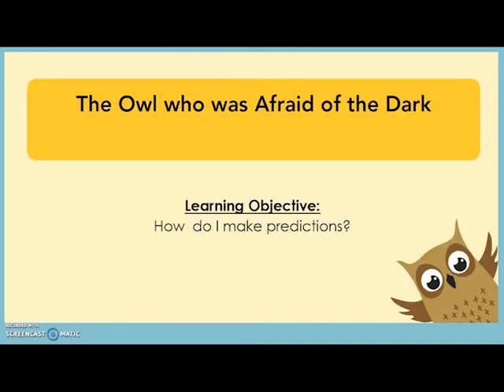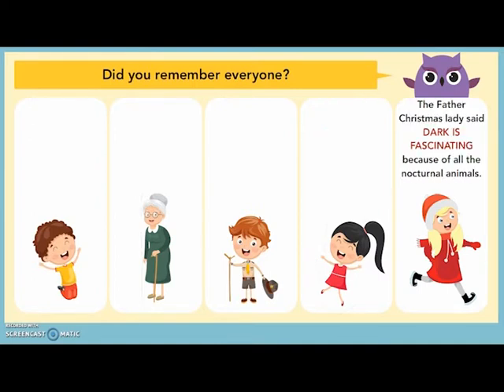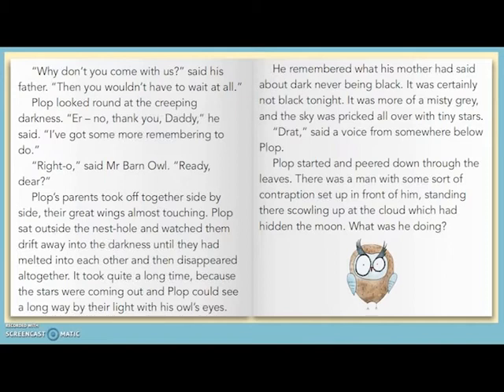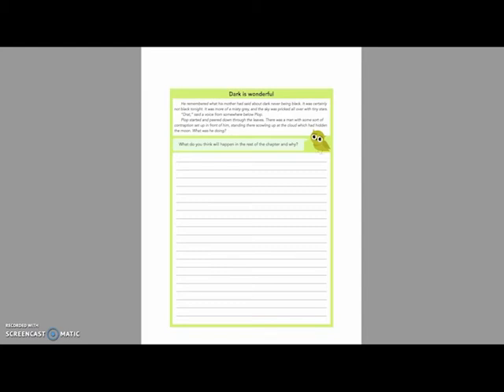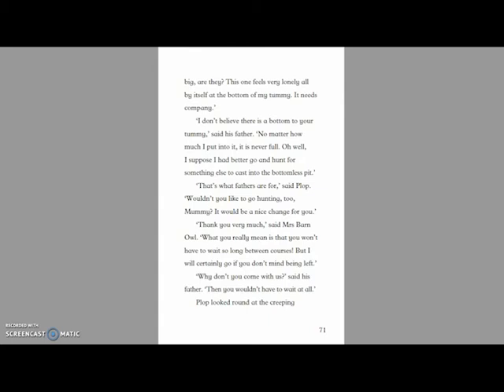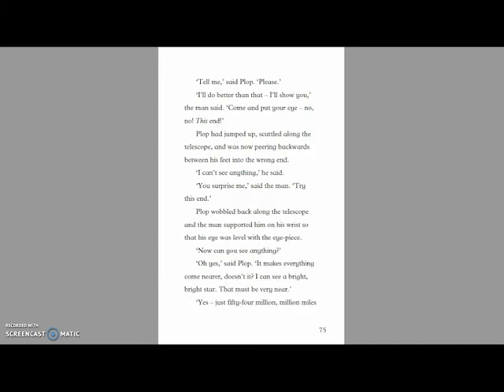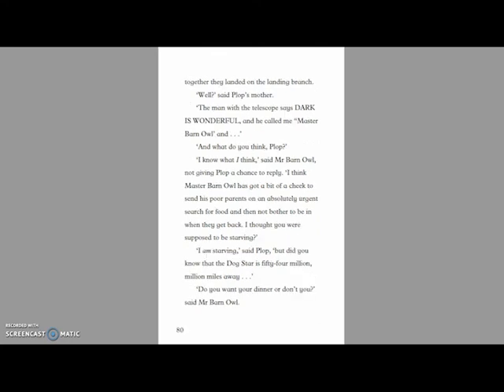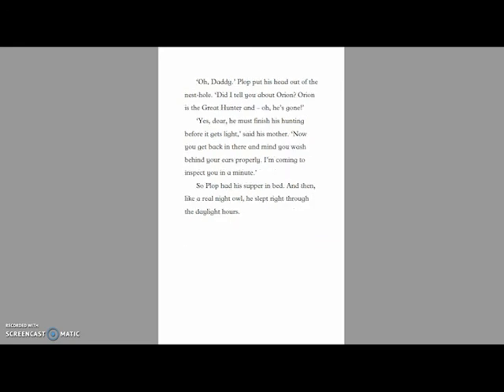How do I make predictions L04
LKS2 English
The Owl Who Was Afraid of the Dark
Reading Comprehension
Lesson 4